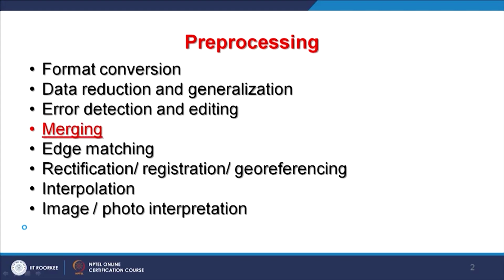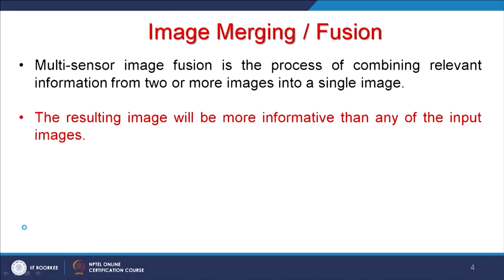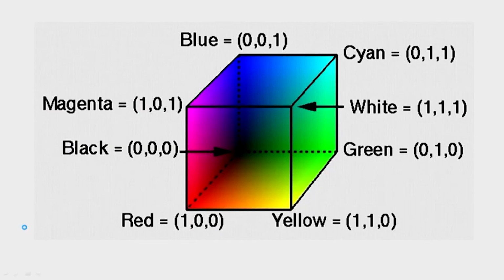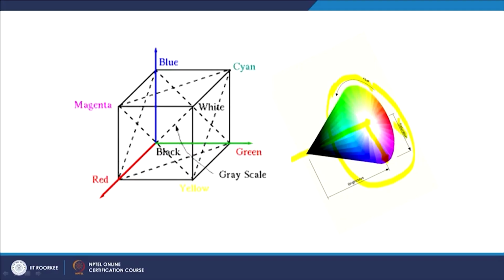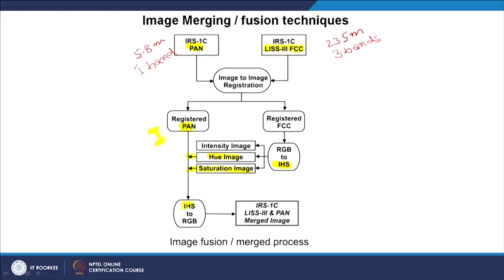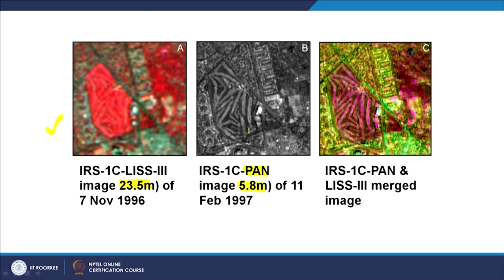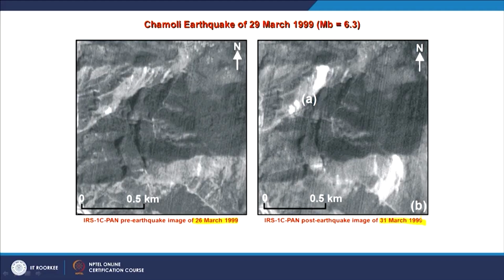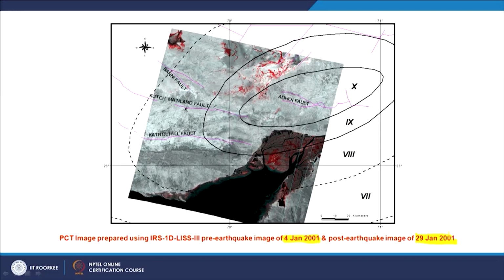Pre-processing of spatial datasets-02